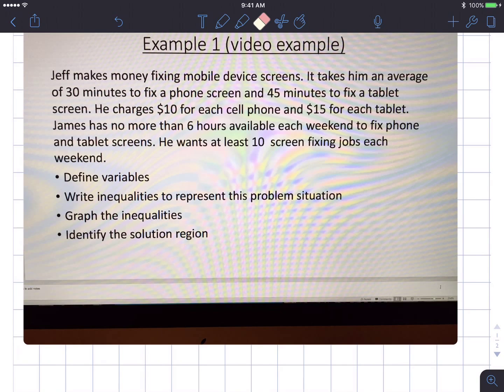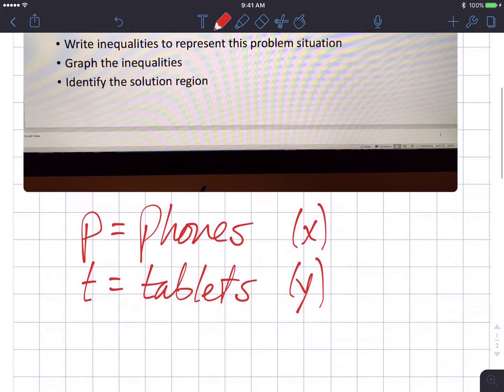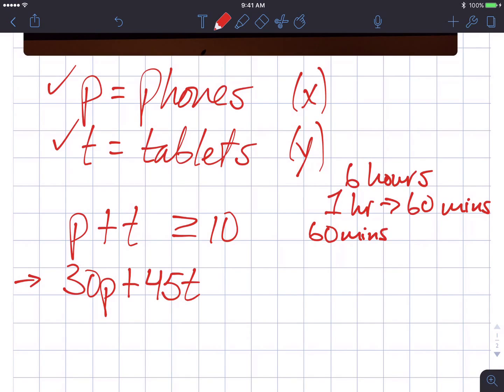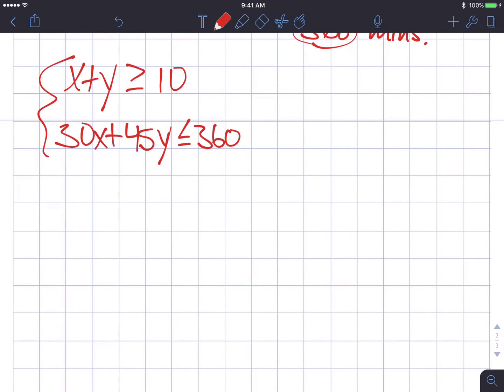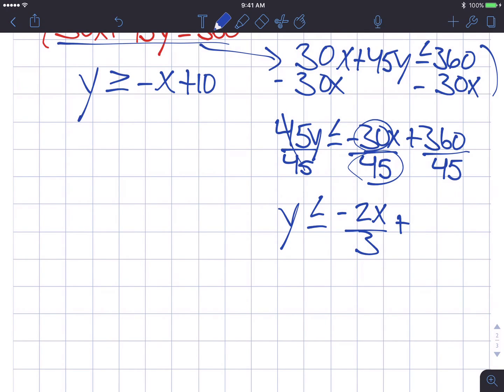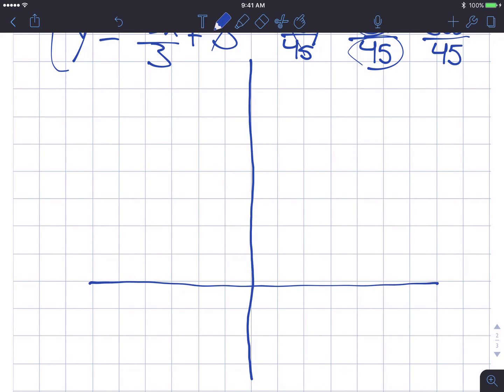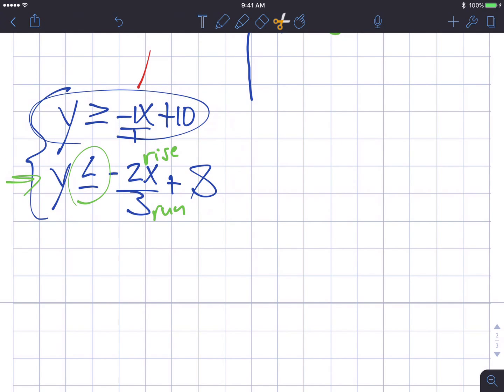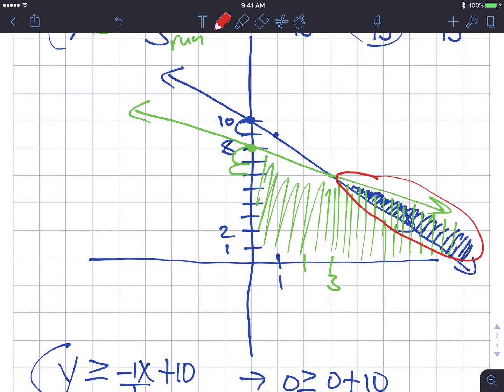System of Linear Inequalities Word Problems 2